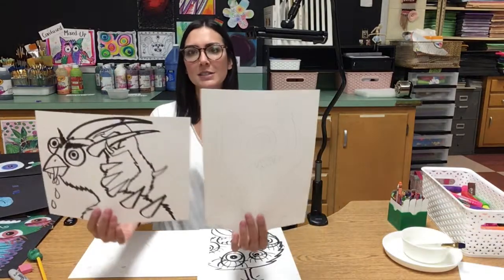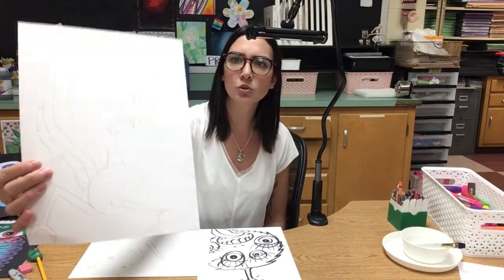Block 2: Week 3- Draw A Monster With Feeling